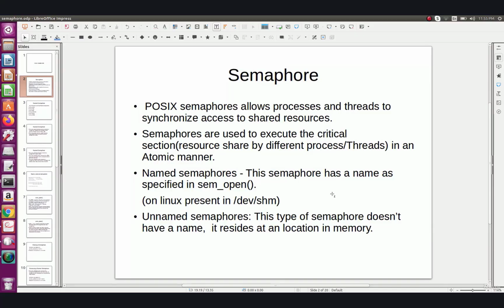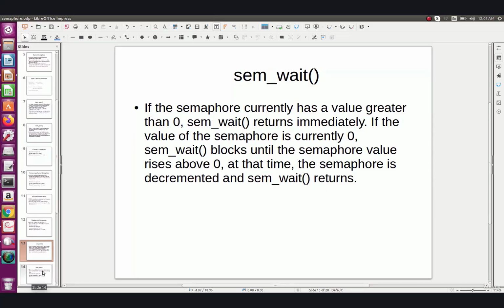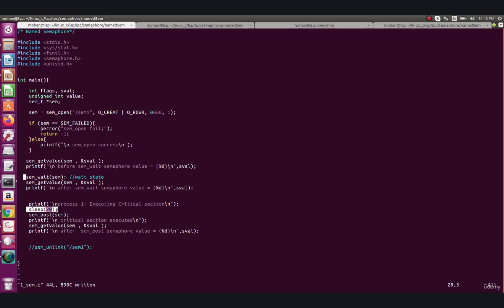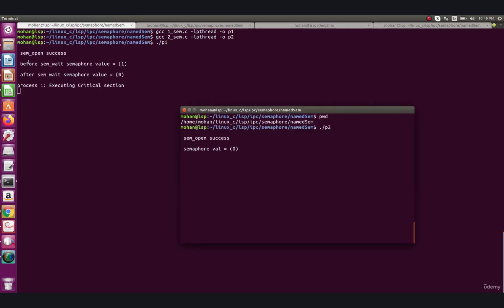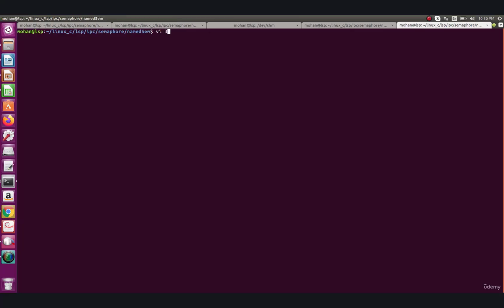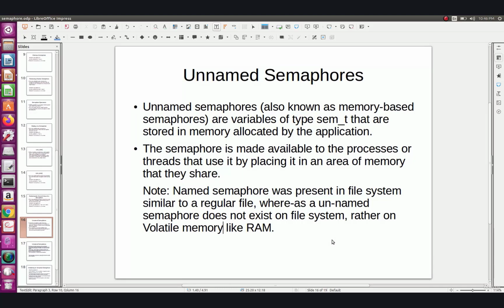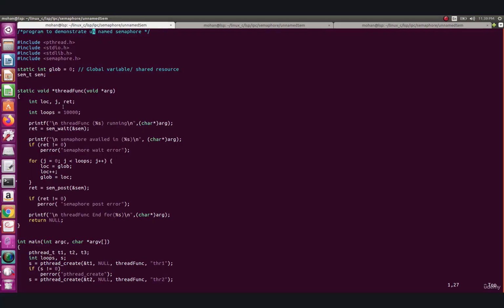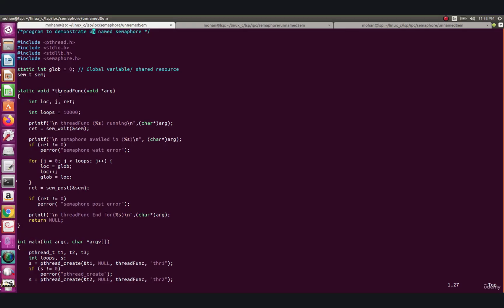POSIX Semaphore Explained | Process & Thread Synchronization in Linux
In this video, we explain POSIX Semaphores in Linux and how they are used to
synchronize processes and threads.

You will learn:
- What is a semaphore?
- Why semaphores are needed in Linux
- How POSIX semaphores work internally
- Binary vs Counting semaphore
- How semaphores prevent race conditions
- Common POSIX semaphore functions

This video is perfect for:
✔ Linux system programming learners
✔ Operating system students
✔ Multithreading & concurrency beginners
✔ Interview preparation (OS & Linux)

📌 Topics covered:
POSIX Semaphore
Linux Synchronization
Process and Thread Synchronization
Race Condition
Operating System Internals
Linux IPC